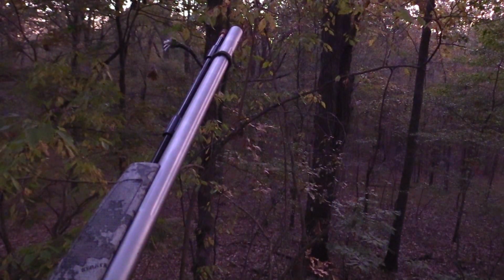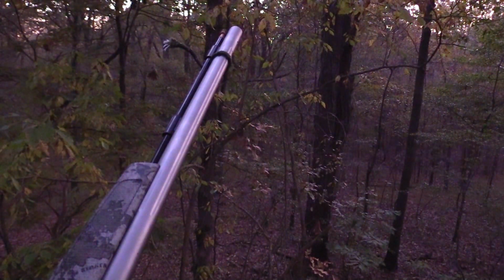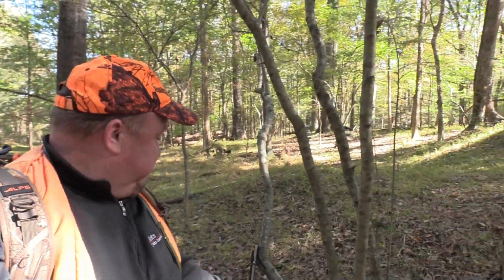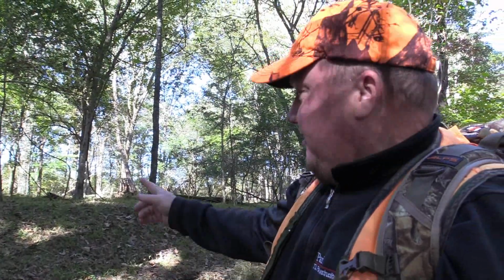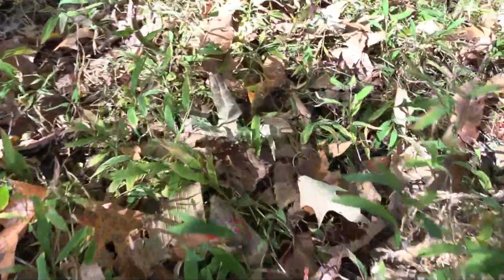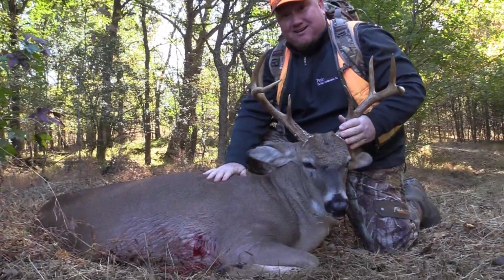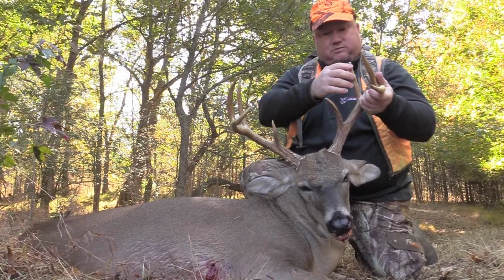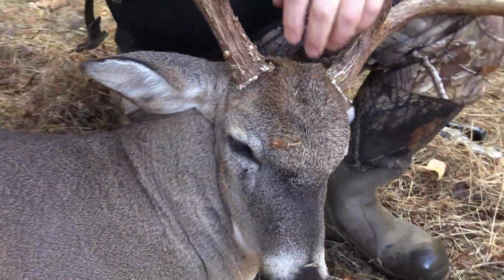Deer Season 2019 - EP 6 - 8 Yard 8 Point!!!!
Brandon and I hunting West TN, hanging a set, and making it happen the next morning.